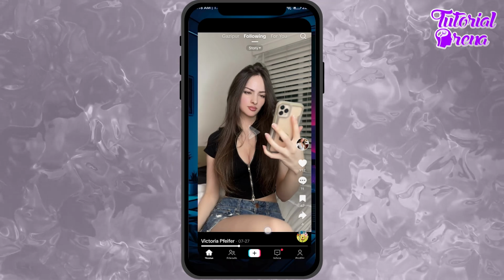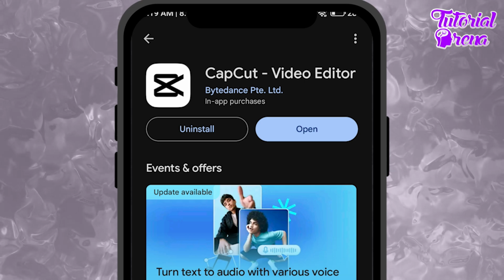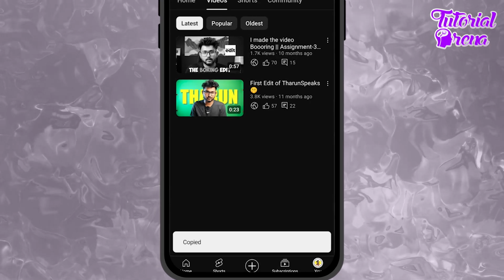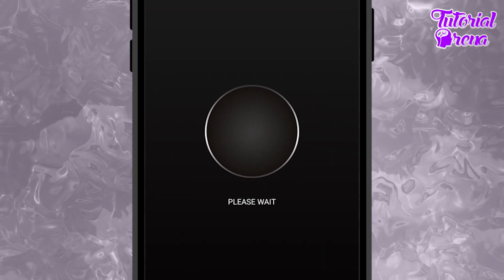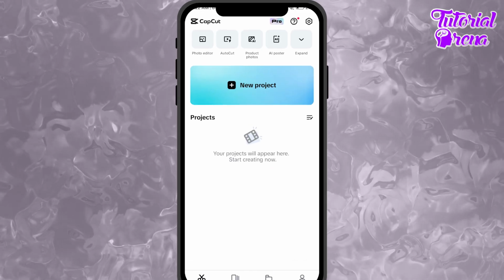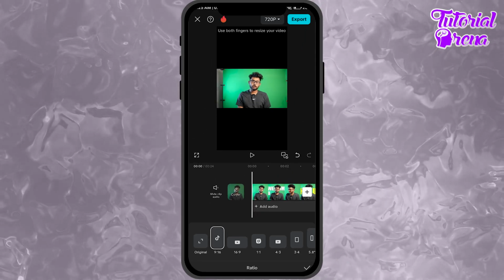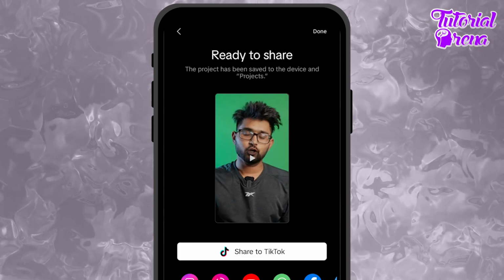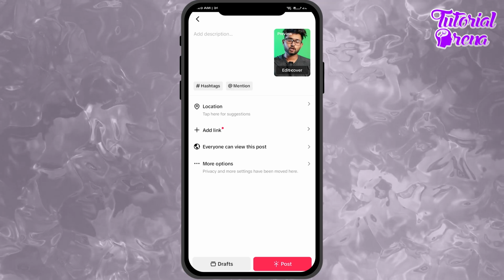Upload YouTube Video to TikTok - Step by Step Tutorial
Hey Everyone, Welcome to Tutorial Arena! In this video, I'm going to Show you how to upload youtube video to tiktok.